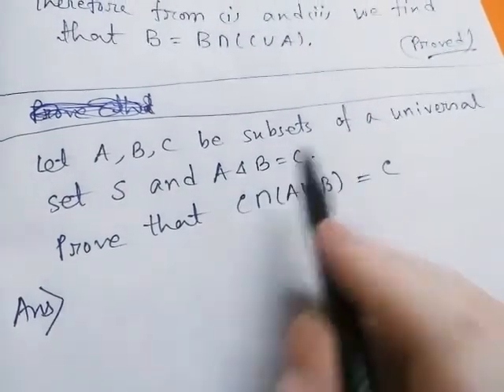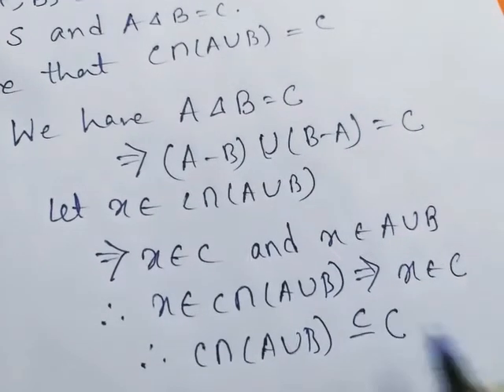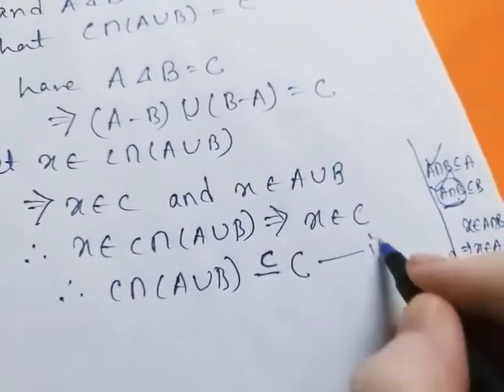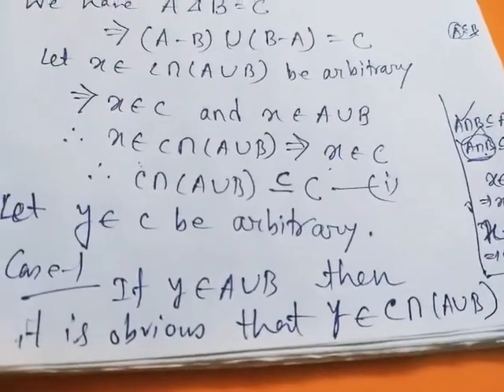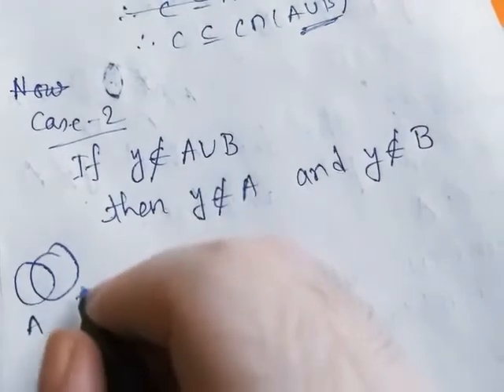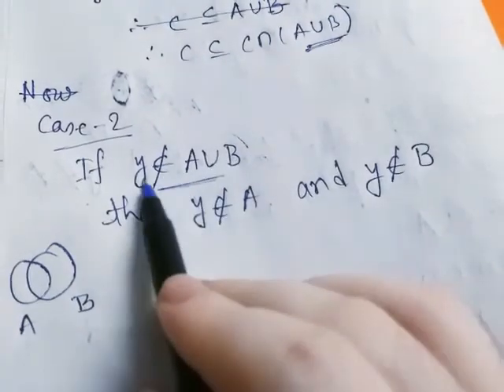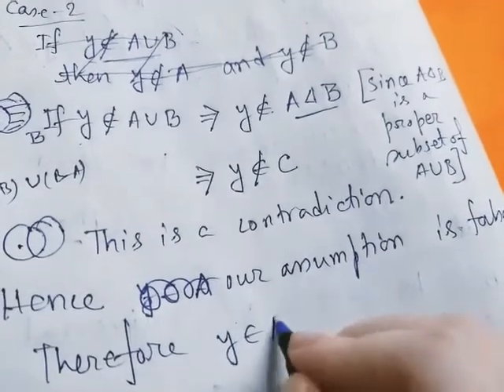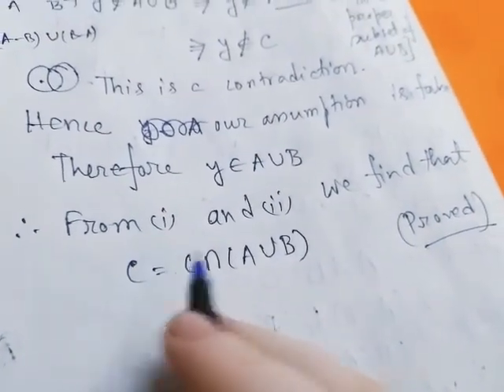If A symmetric difference B = C then prove that C intersection (A U B) = C Problem on Sets #17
In this video I will prove that if A, B, C are subsets of a universal set S and A symmetric difference B = C then C intersection (A U B) = C